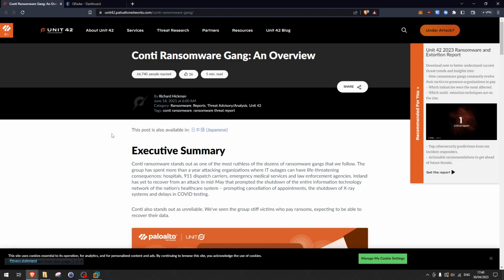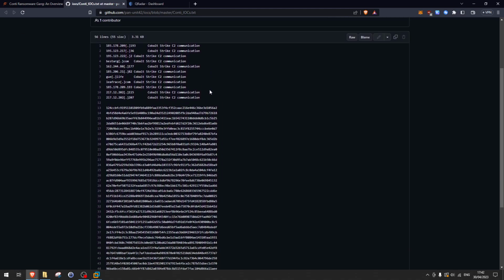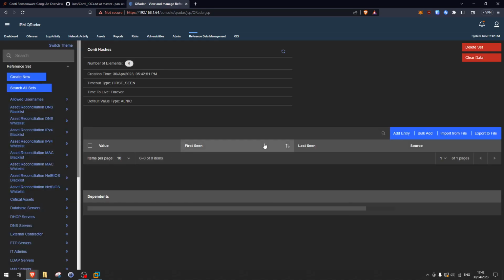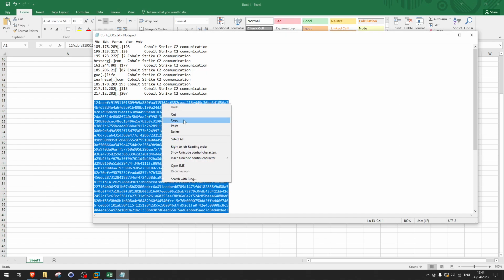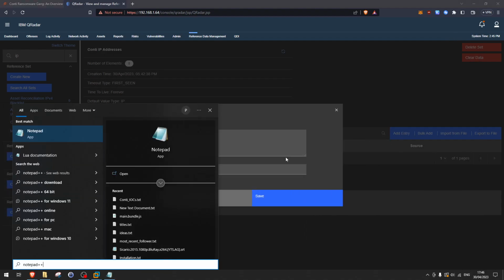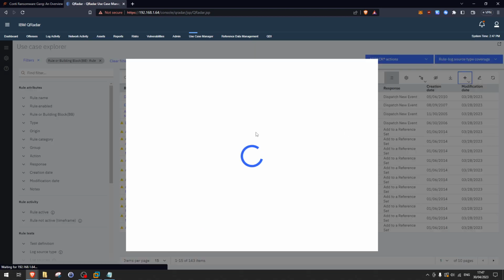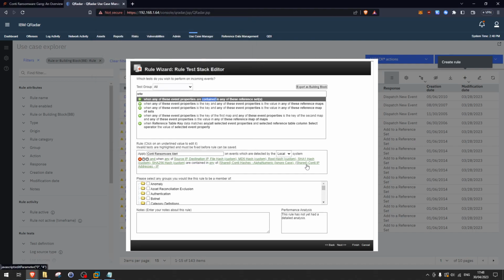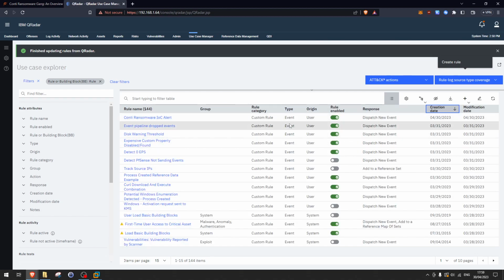Section 3 - Rules - Lecture 8: Translating Threat Report to Rules